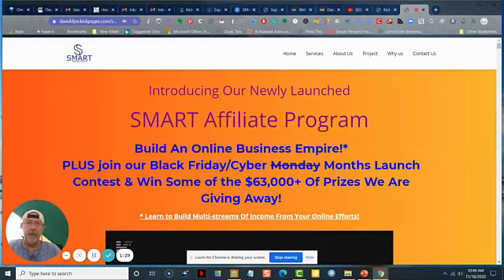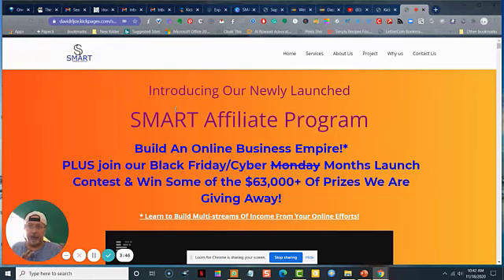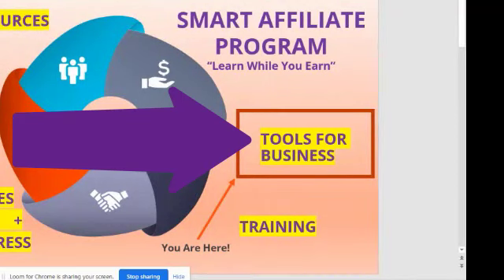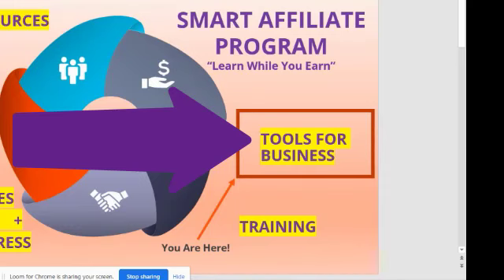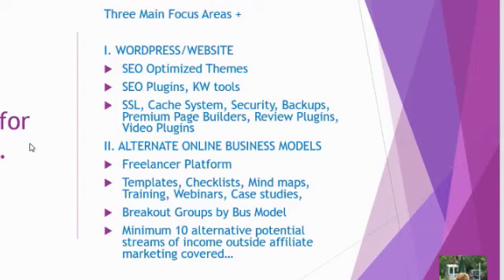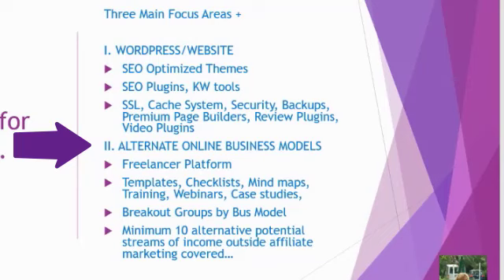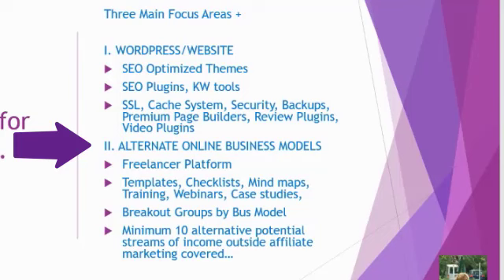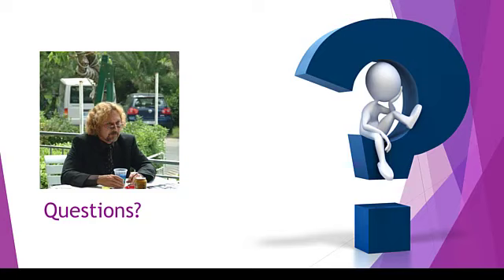SMART Affiliate Program Tools for Members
drill s down on some of the tools that are available within the SMART Affiliate Platform. It covers three main classes of tools and miscellaneous tools that will help the online marketer automate, grow their business faster, and remain current when it comes to what is required these days to successfully market online.

Some of the areas covered within the SMART Affiliate Program include:

work from home, smart affiliate marketing, online business in 2020 and beyond, best Black Friday/Cyber Monday (MONTHS) Deals, Online Education, Best Affiliate Programs, work from home no fees, emplyment opportunities, creating a website for your business, free college-level courses, project plan templates, supplemental income veterans, supplemental income college students, supplemental income stay at home Moms, # replace COVID-19 induced lost jobs, replace income lost due to pandemic, how to replace lost income in 2020 and 2021, best place to build an online business, supplmental income retirees, entrepreneur training platform, supplemental income for single parents working from home, online teaching programs, online teaching certification, online teaching, online teaching jobs, freelancer training, affiliate marketing training, online teaching programs, start building your business from home, affiliate marketing apps, affiliate marketing for beginners, affiliate program for bloggers, free affiliate programs, affiliate marketing websites, affiliate management software, high paying affiliate programs, affiliate marketing for dummies, affiliate marketing companies, learning about PPC affiliate programs, online marketing, online marketing certificates, online marketing tools, online marketing agency, online marketing jobs, online marketing degree substitute, online marketing companies, best online marketing companies